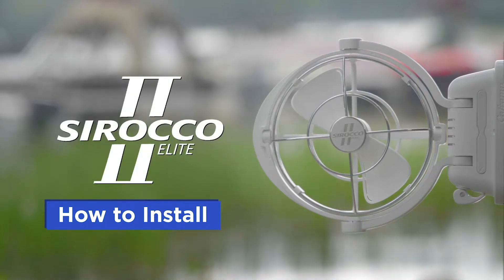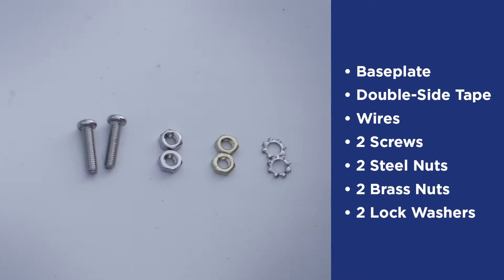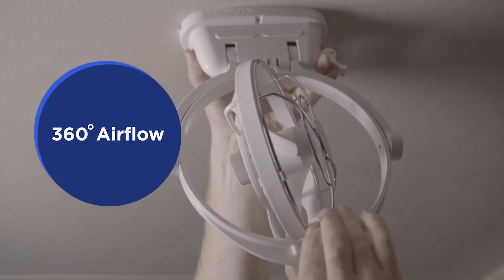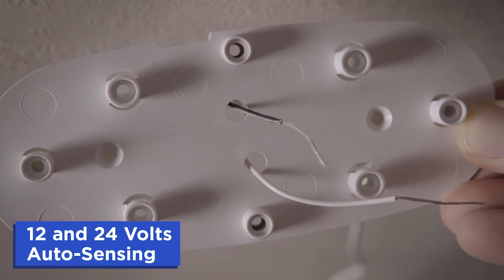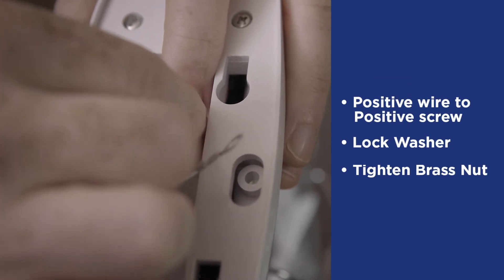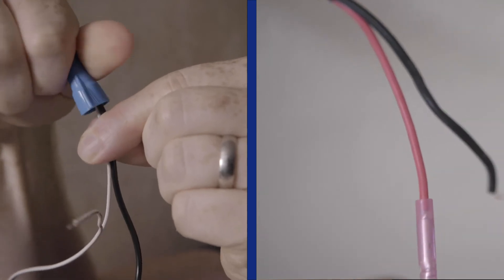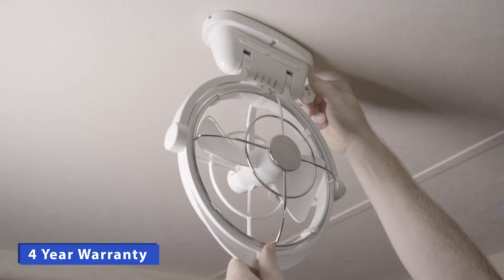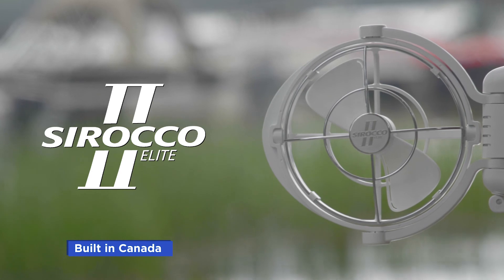How to Install the Sirocco II ELITE Marine and RV Fan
Instructions for installing the Sirocco II ELITE fan for marine, RV, and camper vans.